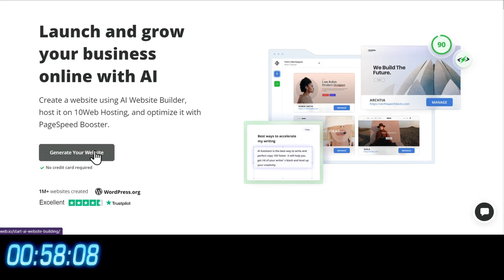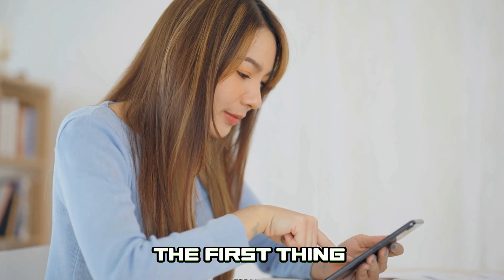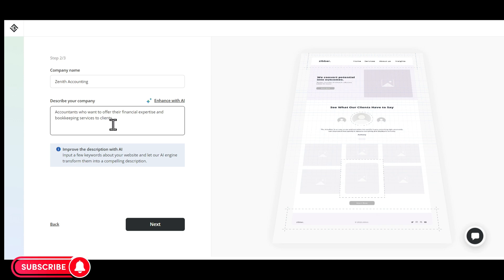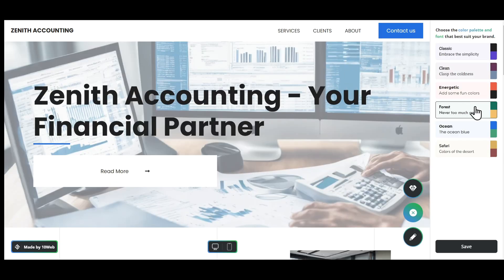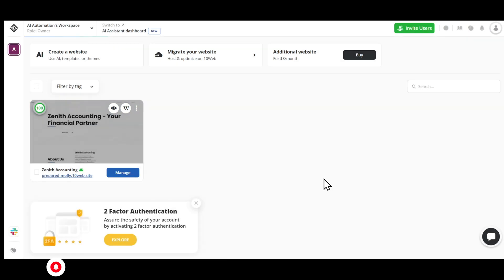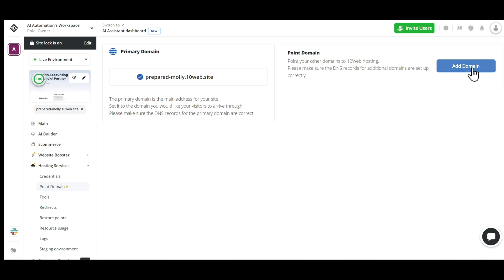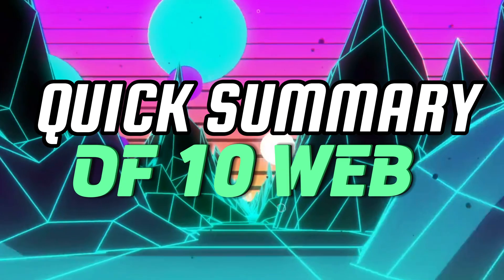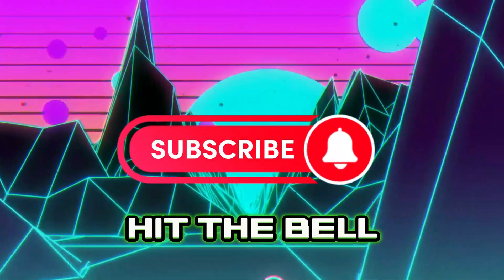How to Make a Website with AI in 1 Minute - No Code - Tutorial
In this video, I'll show you How to Make a Website with AI in 1 Minute without any coding skills.  Whether you're a small business owner, freelancer, or just starting out, learn how to build a stunning, professional website in minutes - no coding skills required. From selecting the right design to customizing your site and publishing content using AI, we cover it all.

I'll take an example of an Accounting services company website and walk you through all the steps.

🕒 Timestamps:

0:00 Introduction to AI Website Creation
0:30 Starting with 10web
1:00 Why do you need a Website?
1:30 Make your website with 10 Web AI
3:34 Website is Ready!
4:25 10 Web AI Pricing Plans - Which one to choose
5:15 Upgrading to Pro Plan
5:28 Adding more content, Pages, Blogs
6:10 Clone Any website
6:37 Boost and Optimize your website
6:44 Add/Point your custom domain
6:52 Premium Plugins in 10Web AI
7:04 Access Wordpress Dashboard
7:10 Add a New Blog post
7:25 10Web AI Writing Assistant
7:54 Customer Support/Knowledge base in case you're lost
8:05 Quick Recap of All features
8:40 My website

User queries:
How to create website with AI
How to create website with no code
10 web AI tutorial
How to make a website with AI
How to make a website with no code
How to make a professional website with AI
AI tool for webdesign
AI tool for web development
AI tool for creating websites
AI tool to make website
AI tool website